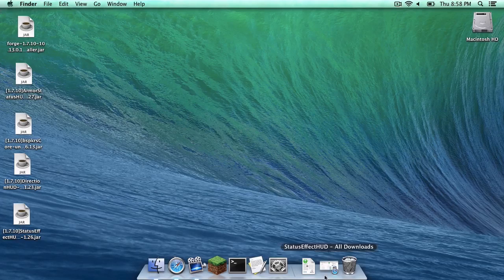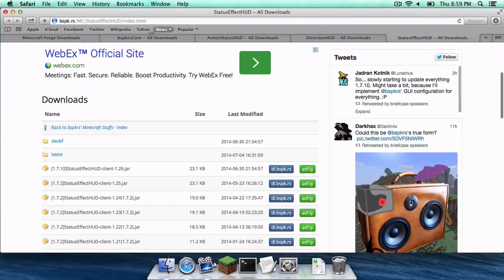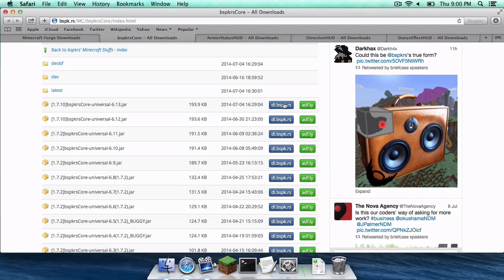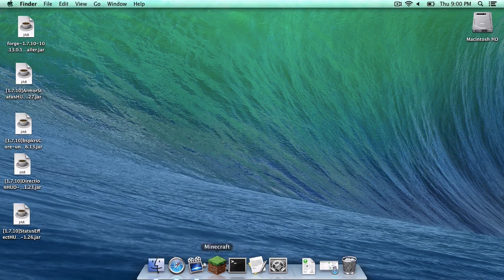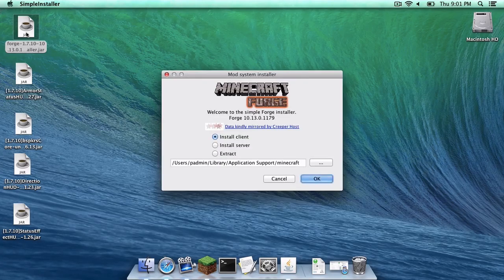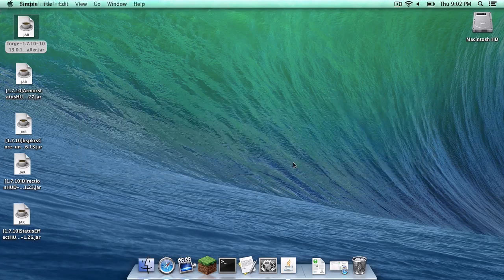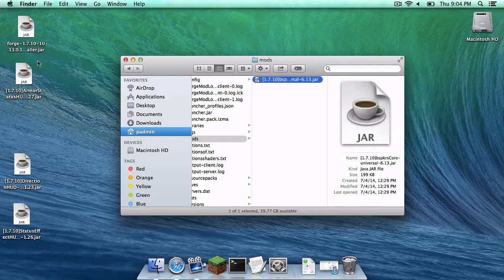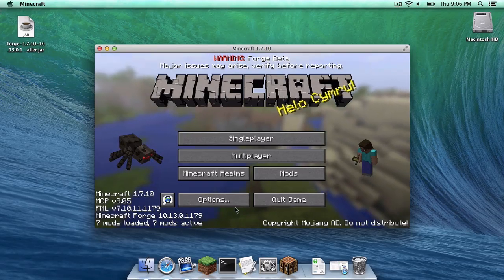How to Install bspkrs' Mods for Minecraft 1.7.10 (Mac)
This is my tutorial on how to install the ArmorStatusHUD, DirectionHUD, and StatusEffectHUD for Minecraft 1.7.10 on your Mac running OSX 10.7.3 or higher!

Minecraft Servers
● mc.hypixel.net
● play.mcnext.net